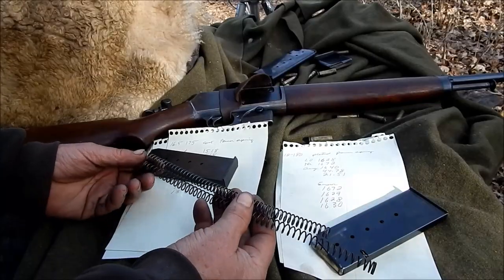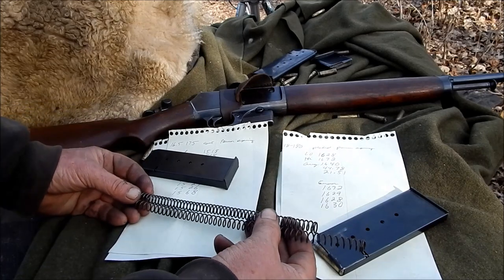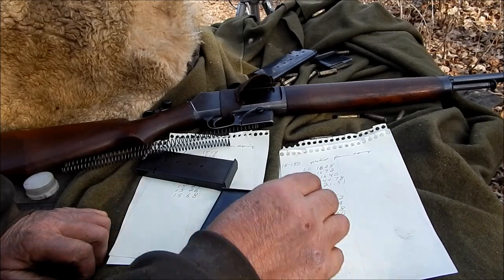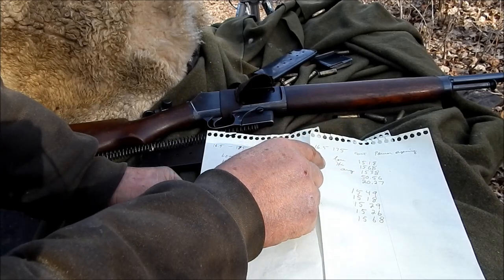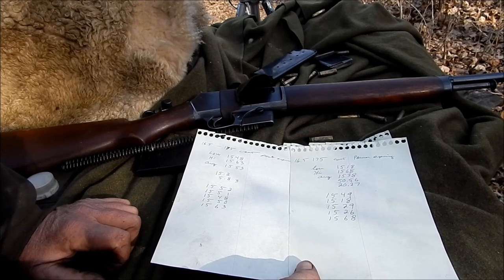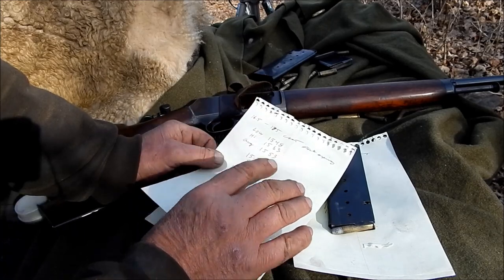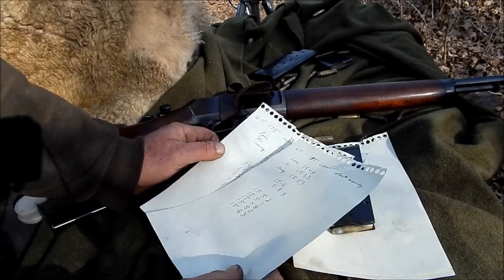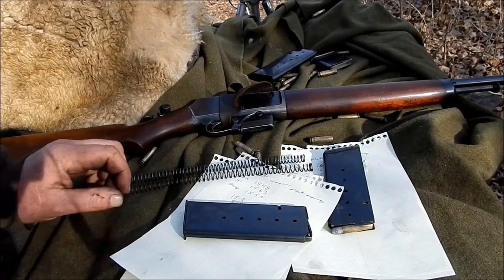Wolf Power Spring in a 1907 Winchester Self Loader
Results from testing with the stock recoil spring, and the Wolf Power Spring.  I tested both with the 180 grain plated bullets with 18 grains of 4227, and the Cast 175 grain bullet with 16.5 grains of 4227.